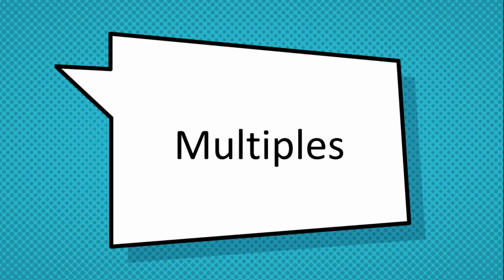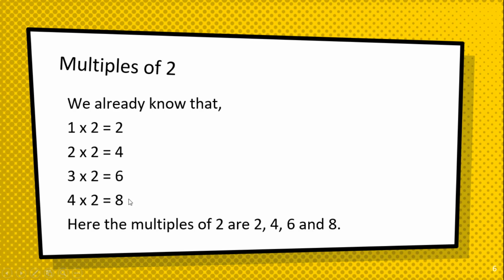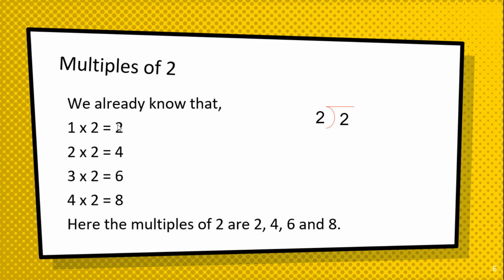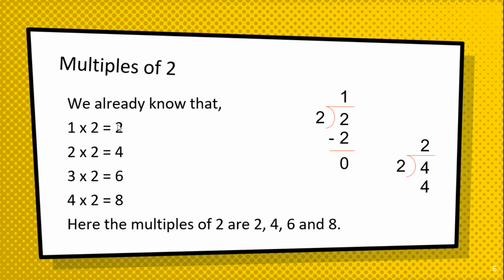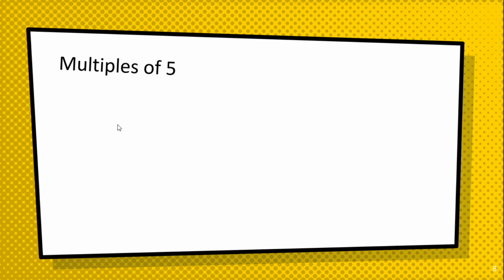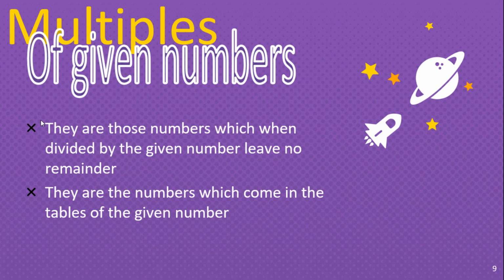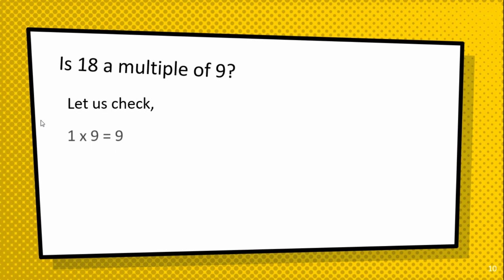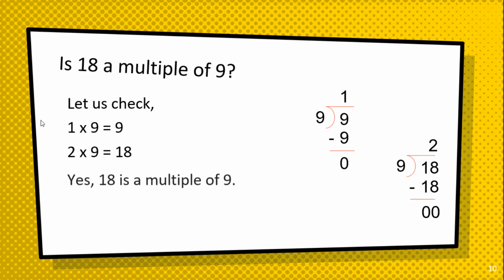Multiples || Standard IV || Day Star School